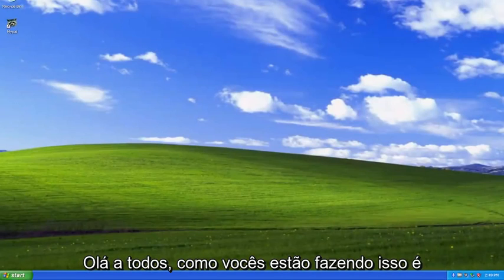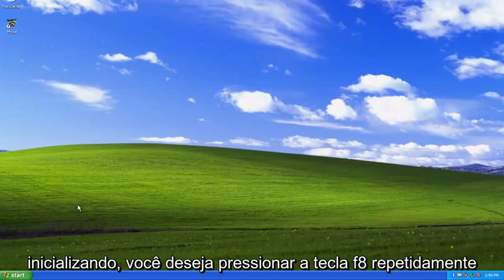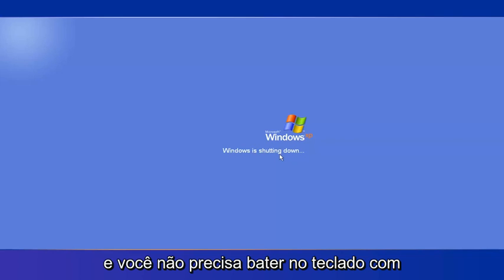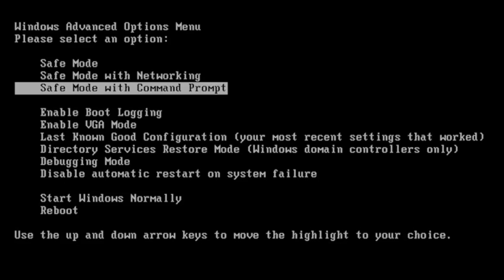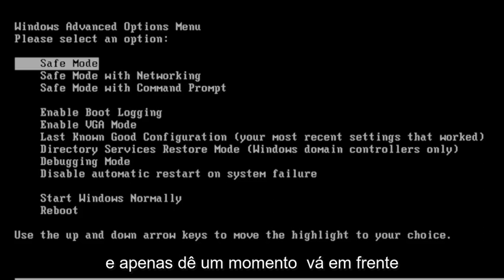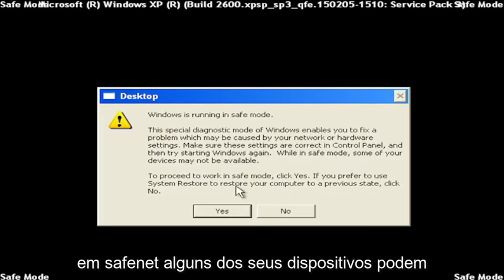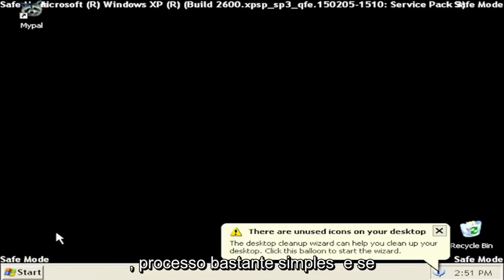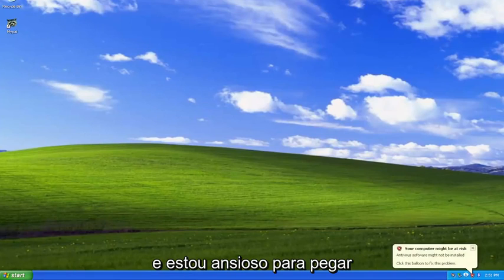Como iniciar o Windows XP no modo de segurança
Como inicializar o Windows XP no modo de segurança [Tutorial]

O modo de segurança do Windows XP pode ajudá-lo a diagnosticar e resolver muitos problemas sérios, especialmente quando não é possível iniciar normalmente. Veja como iniciar no modo de segurança.

Problemas abordados neste tutorial:
Modo de segurança de inicialização do Windows XP
windows xp não inicializa em modo de segurança
windows xp não inicializa nem no modo de segurança
loop de inicialização do windows xp sem modo de segurança
inicialização do windows xp em modo de segurança
windows xp só inicializa em modo de segurança
windows xp falha ao inicializar no modo de segurança
windows xp incapaz de inicializar o modo de segurança